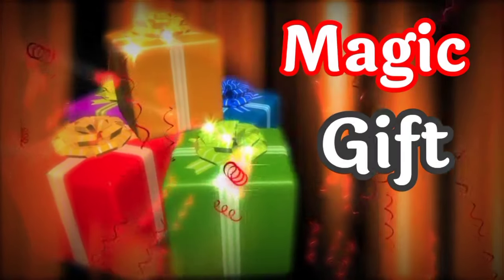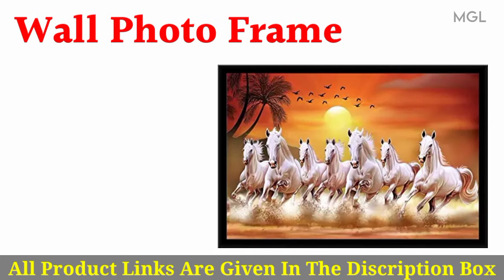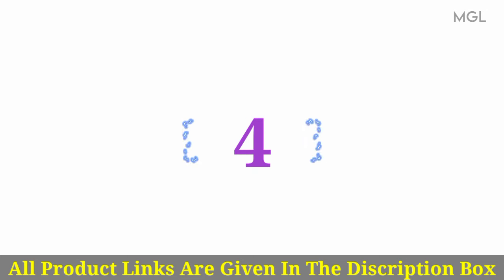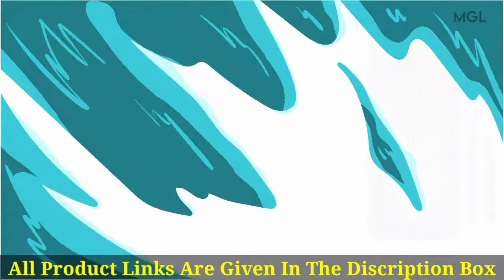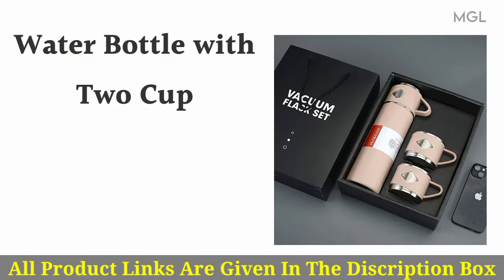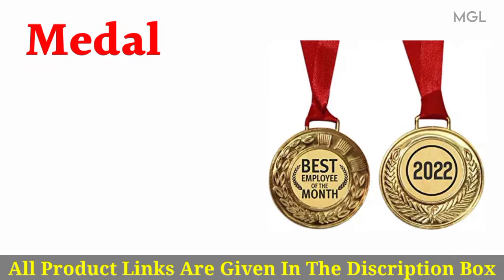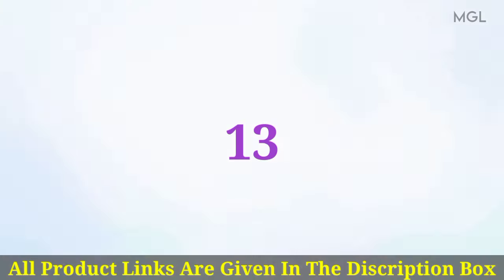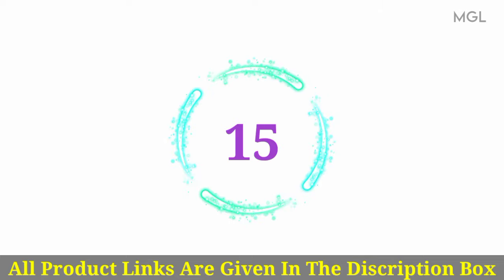15 Best Employee Gift Ideas | Gift Ideas For Co-worker | Staff Gift Ideas | Corporate Gift Items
15 Best Employee Gift Ideas | Gift Ideas For Co-worker | Staff Gift Ideas | Corporate Gift Items @MagicGiftLab

1) Wall Photo Frame
2) Diary
3) Laptop Table/Study Table
4) Office Bag
5) Silver Plated Ganesh Idol
6) Ball Pen
7) Chocolate & Dryfruit
8) Water Bottle with Two Cup
9) Lunch Box
10) Medal
11) Positive Quotes Wooden Wall Hanger
12) Laptop Backpack
13) Amazon Pay eGift Card
14) Power Bank
15) Combo Card Reader